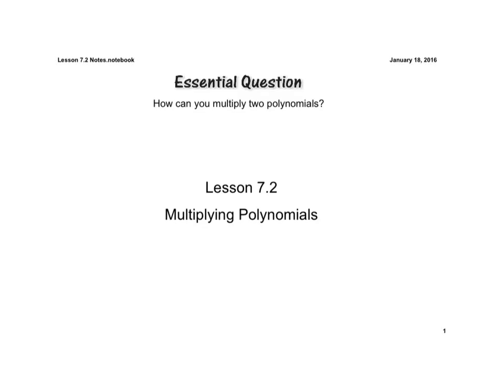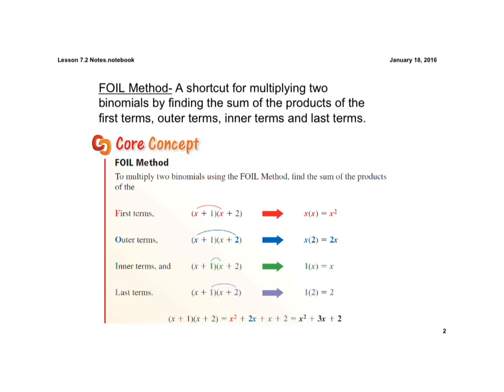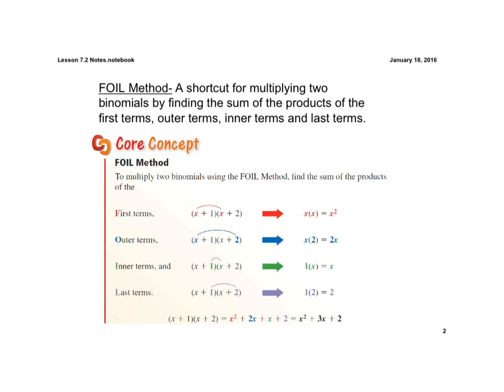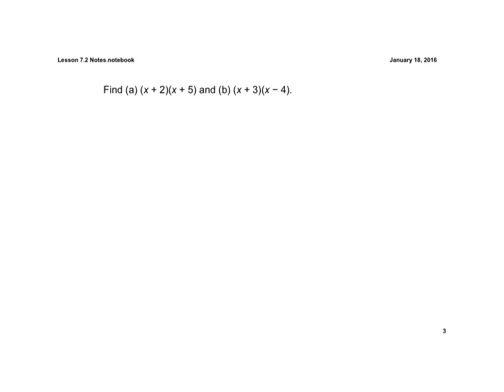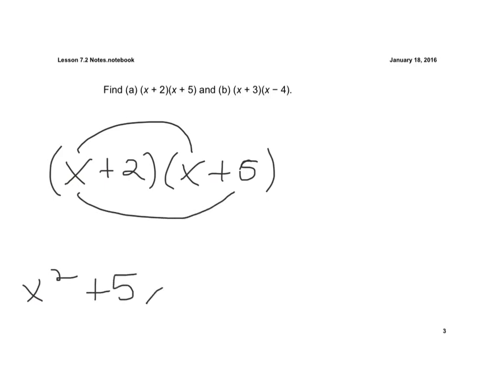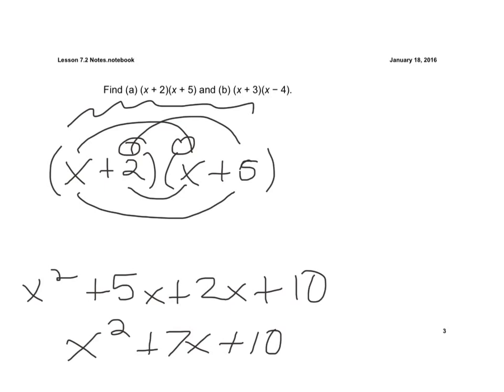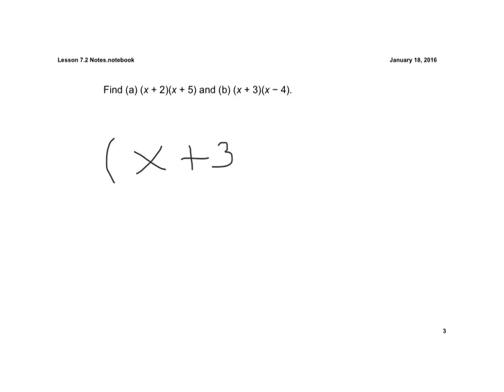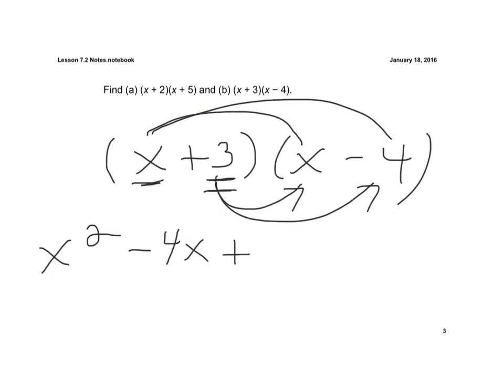Lesson 7.2 Multiplying Binomials using the FOIL Method